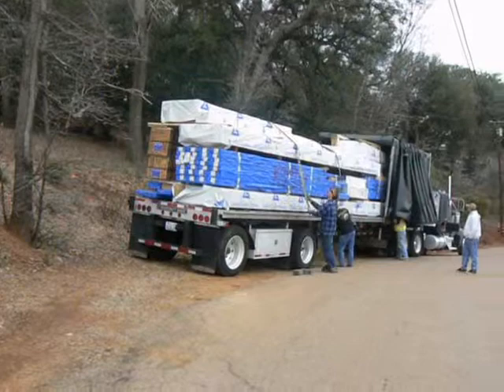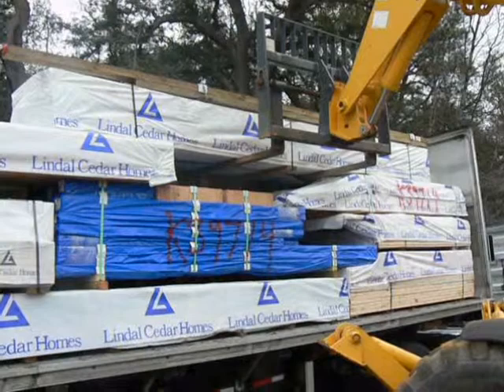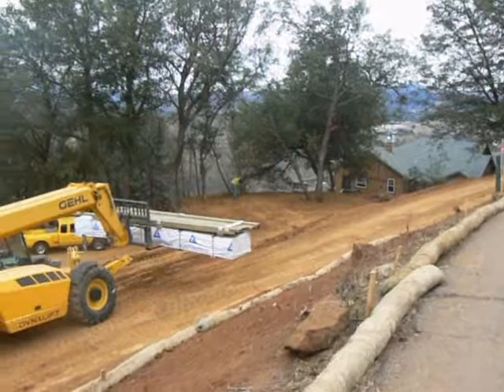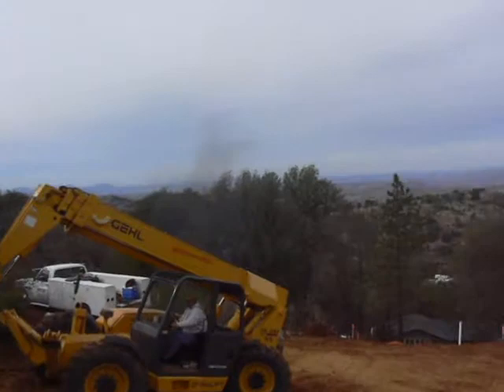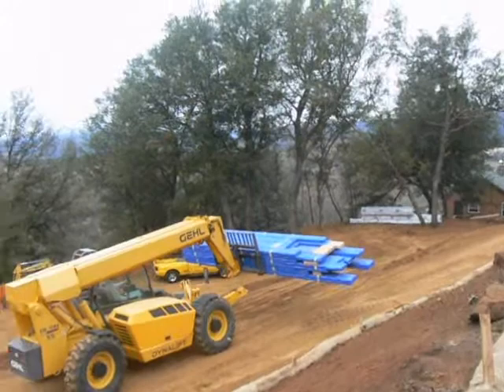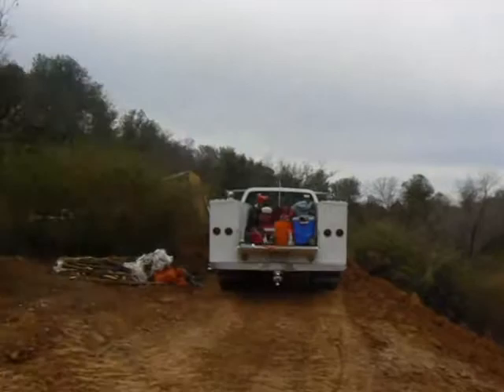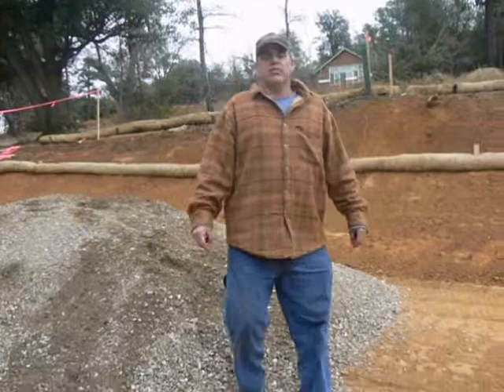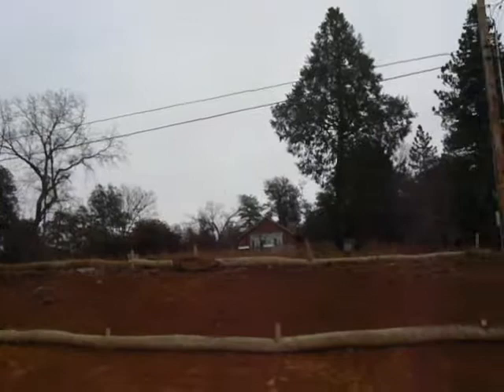MyHartleyLindalMovie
Hartley Lindal